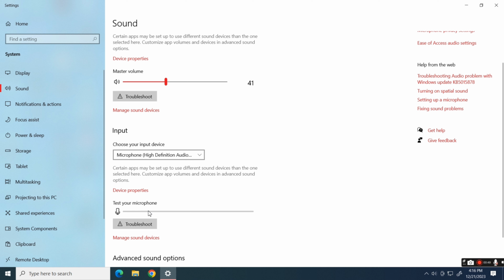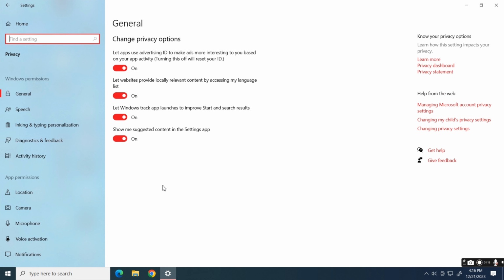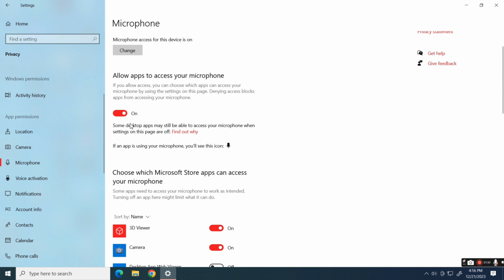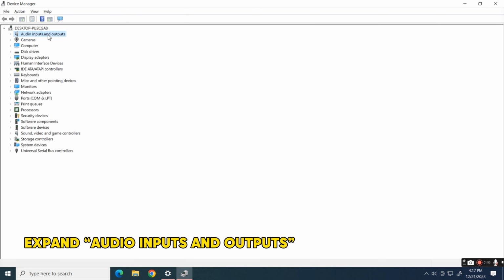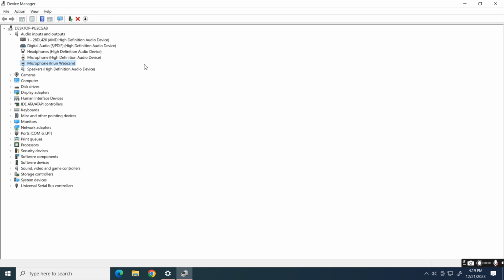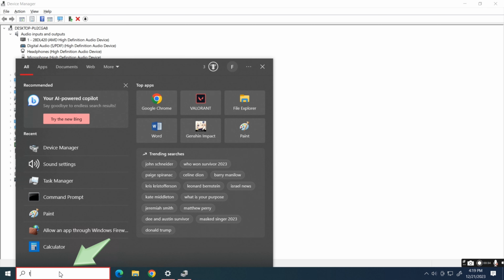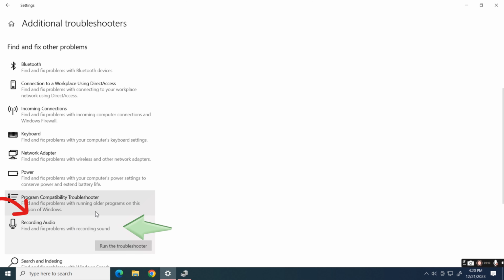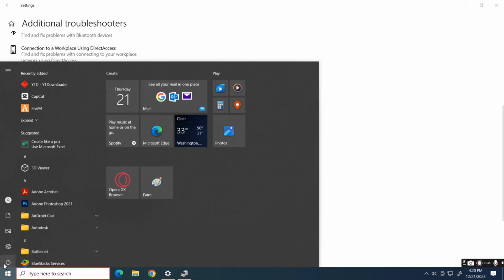How To Fix Headphone & Microphone Not Working In windows 11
Timestamps:
0:00-0:15 Intro
0:15-0:55 Step 1 Sound Settings
0:55-1:20  Step 2 Microphone Allow
1:20-1:56 Step 3 Update Microphone Device
1:56-2:36  Step 4 Troubleshoot Settings